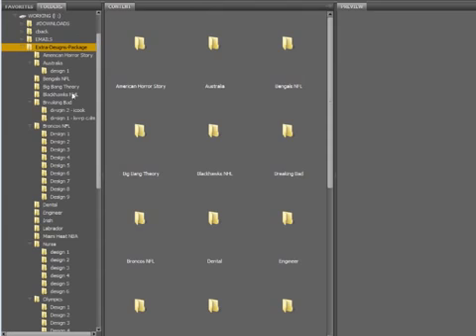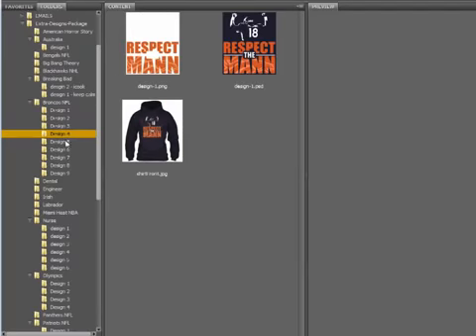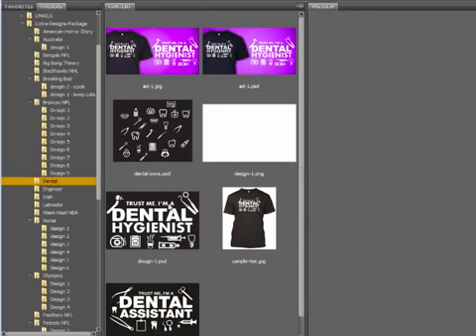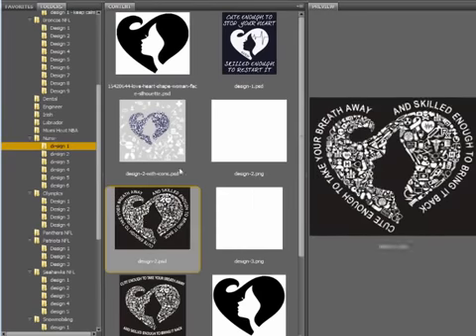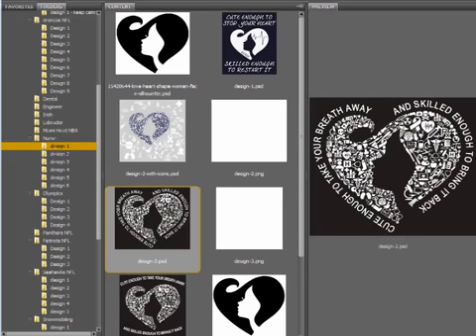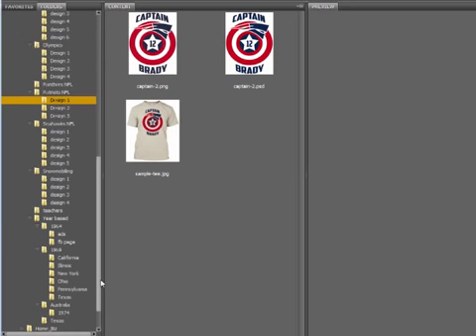t shirt design template - shirt designs plr package by Dave Guindon